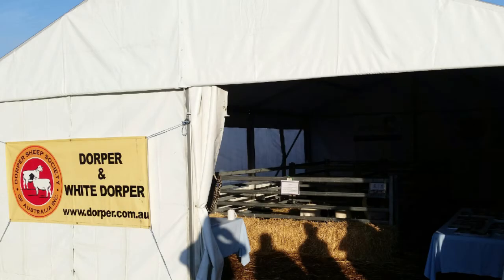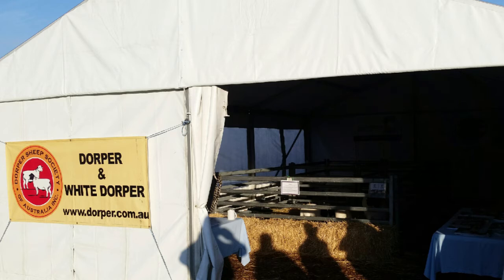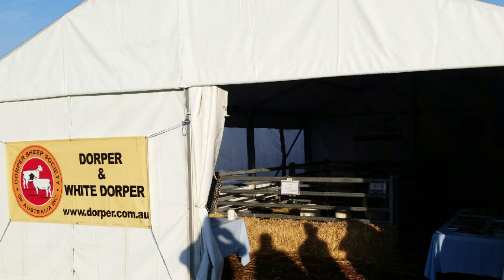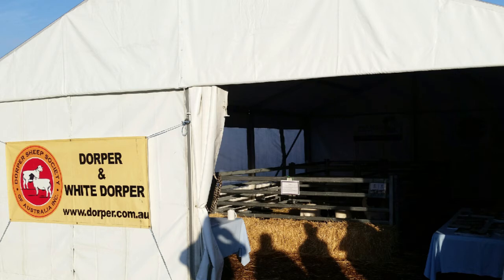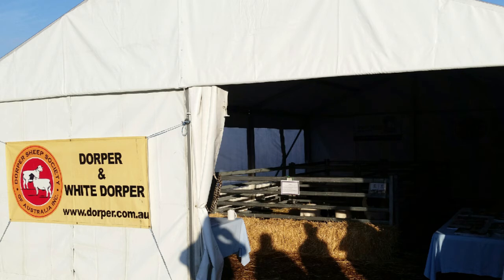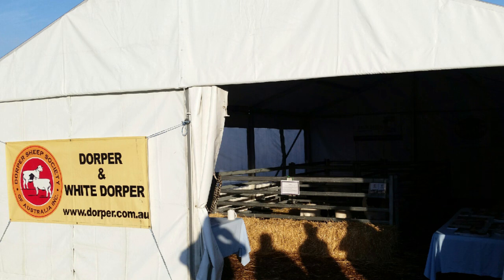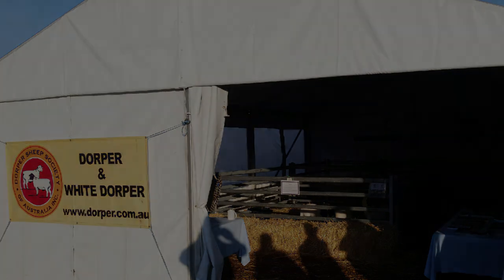Dorper Sheep Society Agfest 2018 Interview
ABC Northern Tasmania Breakfast with Belinda King, Sally Dakis interviews Jim Lyall of Brocburn Dorpers and Janet Ainscow of Chatwood Downs Dorper Stud.